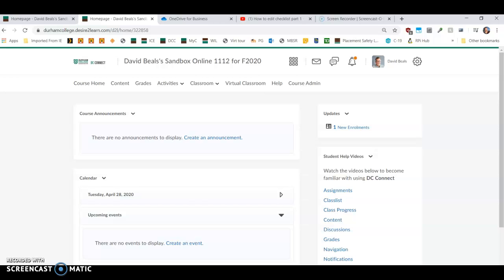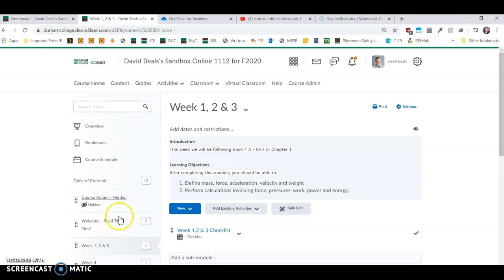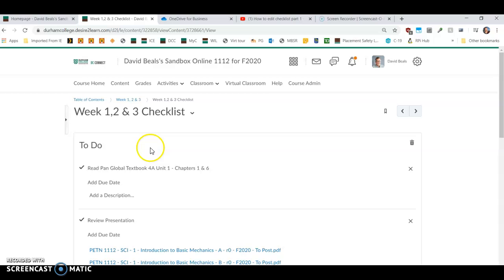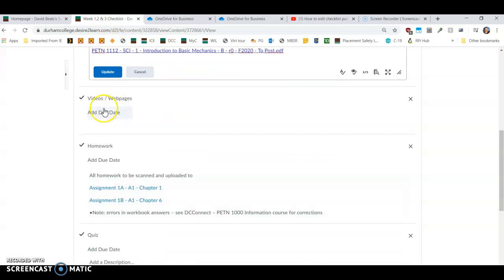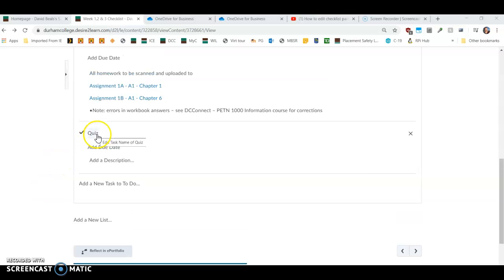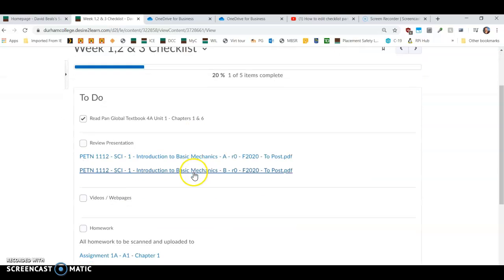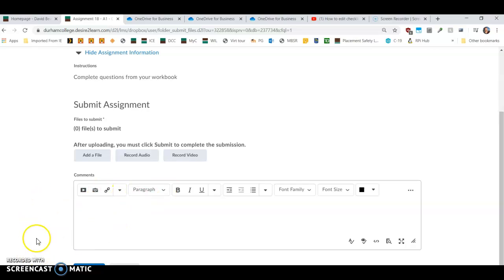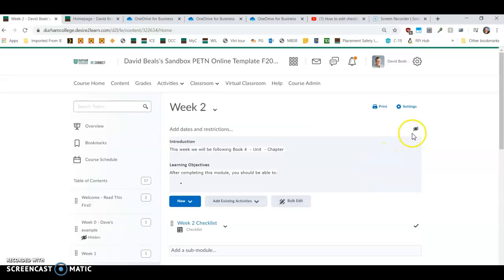Overview of PET Online Template